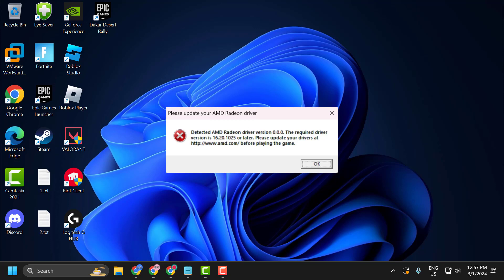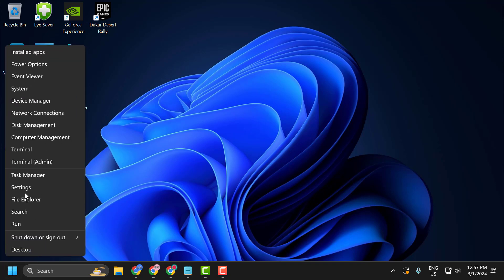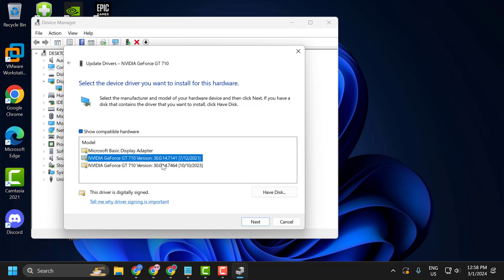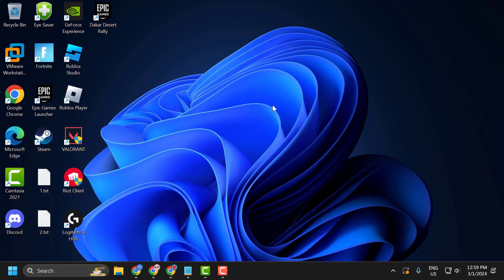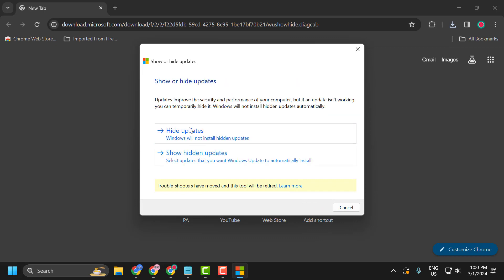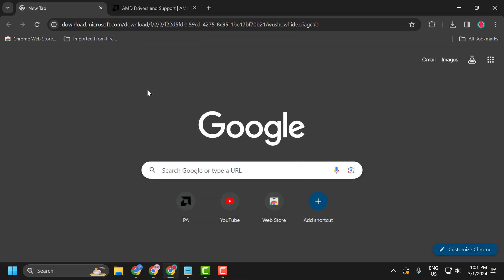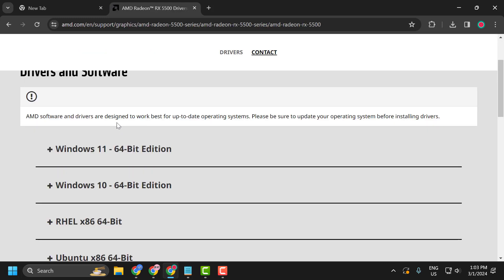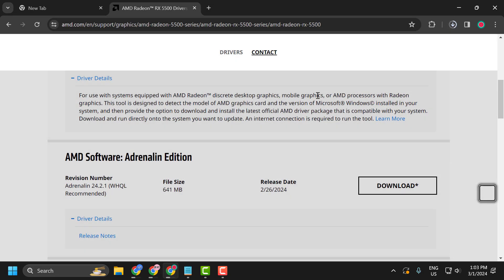How to Fix Battlefield V Detected AMD Radeon Drivers Version 0.0.0 (2025)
Learn how to address the issue in Battlefield V where AMD Radeon drivers are detected as version 0.0.0, prompting the need for an update. Discover troubleshooting methods to ensure proper detection and functionality of your AMD drivers.

00:00 Intro
00:19 Solution 1
01:14 Solution 2